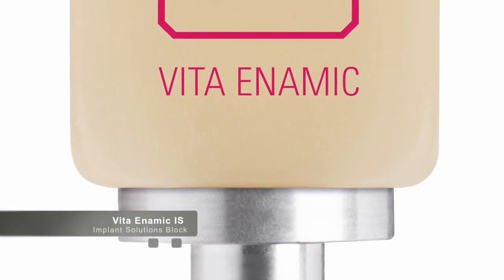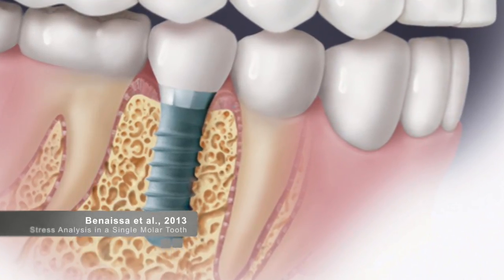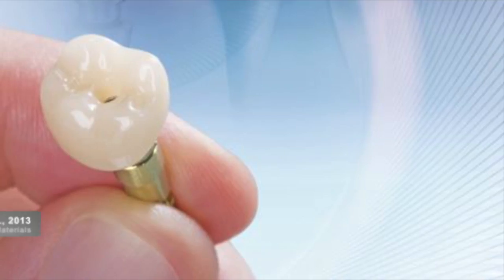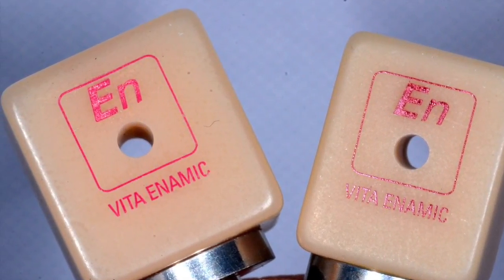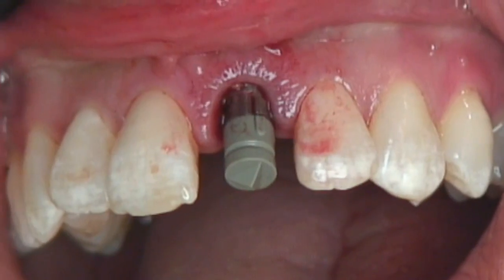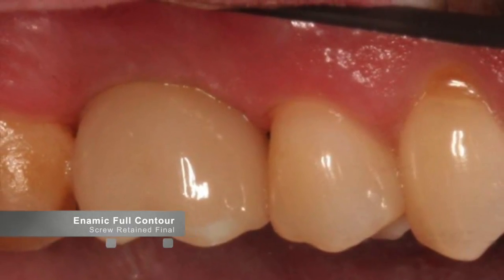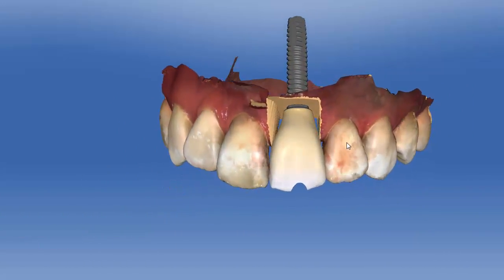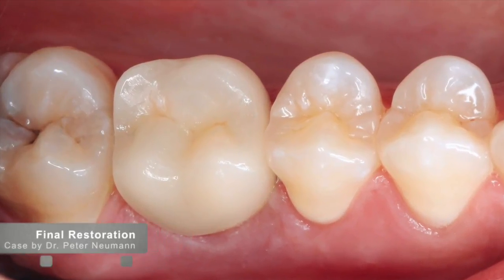VITA ENAMIC Implant Solutions CAD/CAM Block with Dr. Sameer Puri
In this video, Dr. Sameer Puri, founder of cerecdoctors.com, introduces the VITA ENAMIC Implant Solutions block, the natural choice for implant restorations.